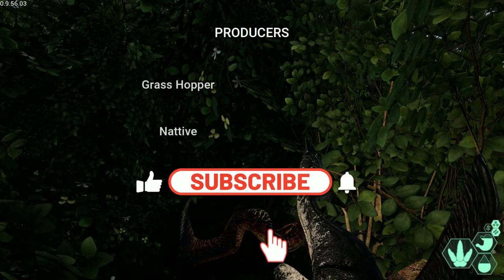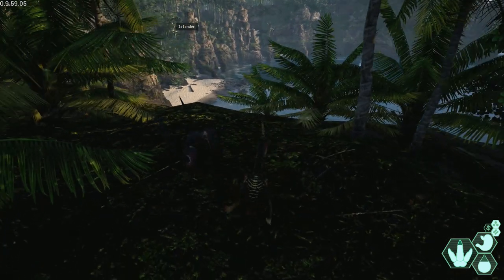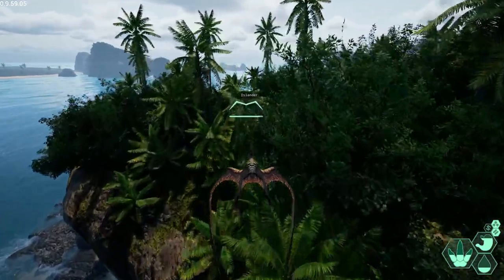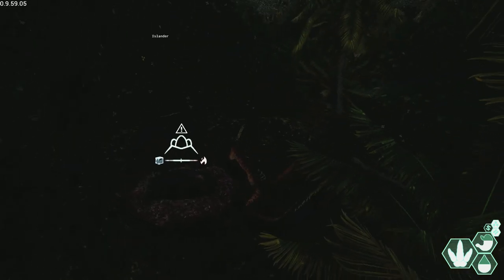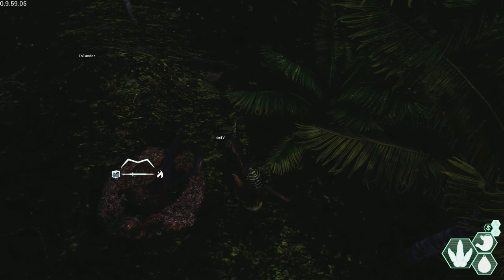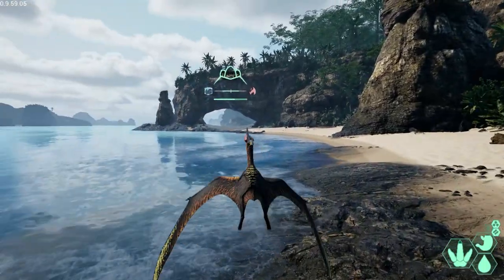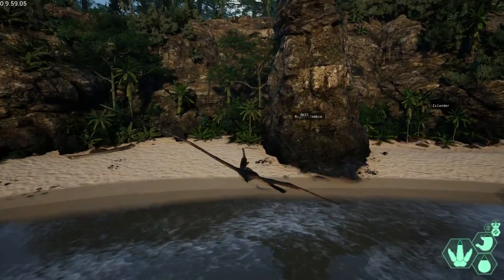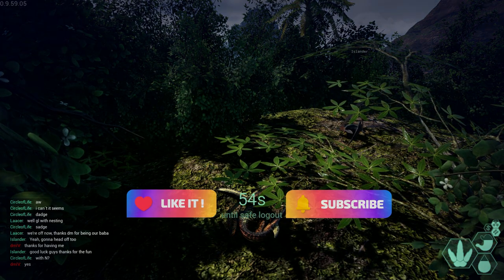NESTING IN SOME TINY BIRBS WITH ISLANDER IN STRESS TEST! -The Isle Gameplay-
Me and Islander tested out ptera nesting in Stress Test!

Join as Youtube member and get VIP Producer title and your name mentioned in the start of the video! Join my Dirscord and tell me you have joined and you will get VIP role in there!

My PC specs:
Legion T7
i9-10900K CPU
32GB RAM
GeForce RTX 3080 GPU
Monitors:  MSI Optix G27C4 & AOC 2260